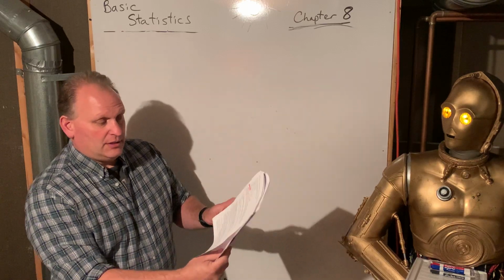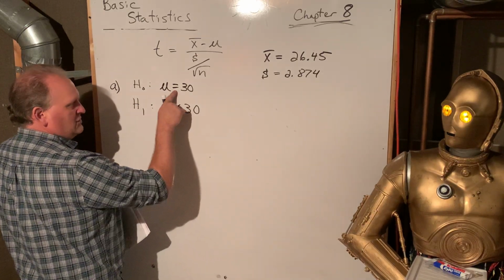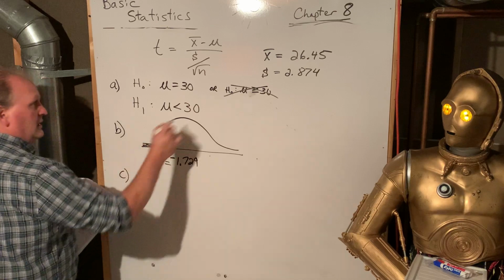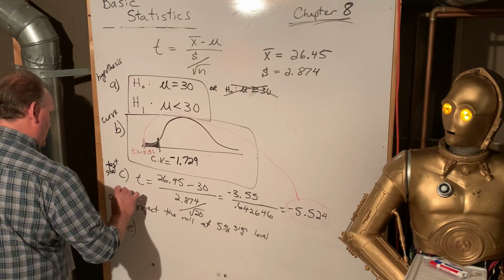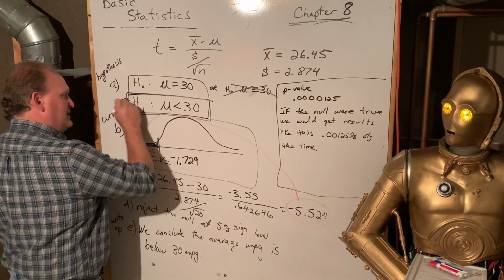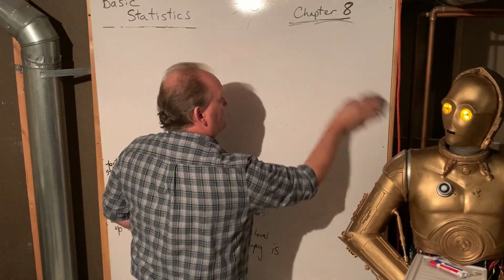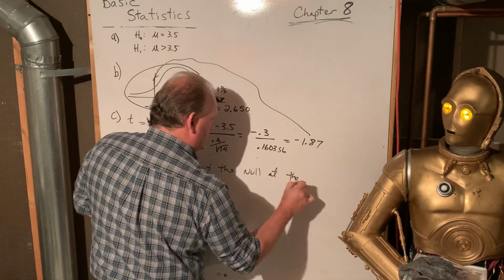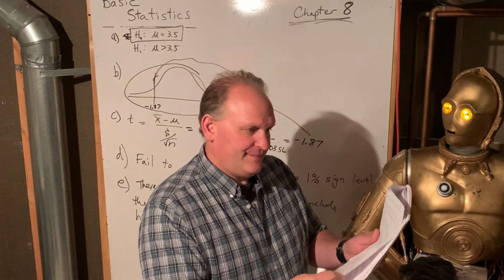Stats260 notes 8.3